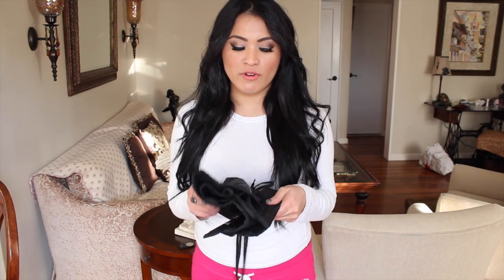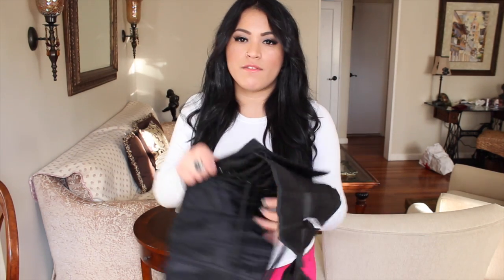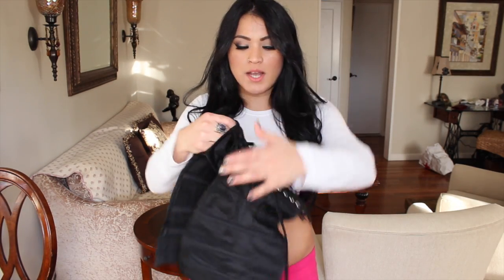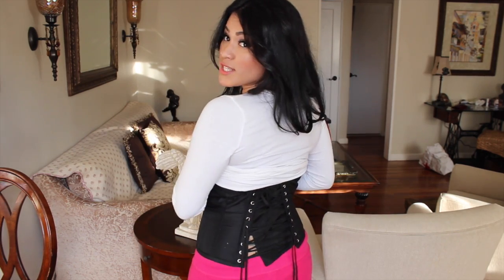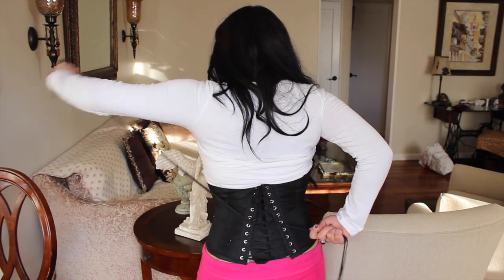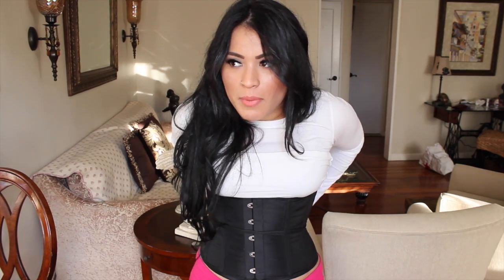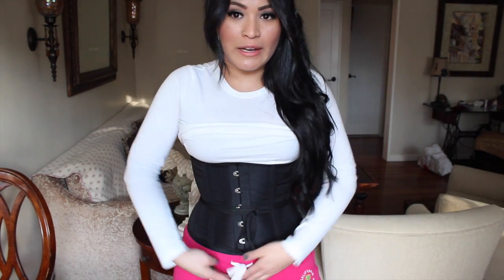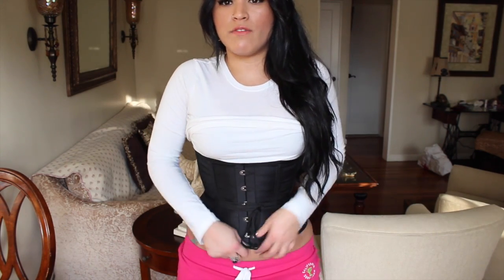CORSET/ WAIST TRAINING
I exercise 3-4x a week and weight train heavily. I also did CrossFit for about 8 months to train for tough mudder therefore, this is not a lazy way out for me as I do all these things in conjunction with eating relatively clean. The corset is also worn for posture and those concerned for my organs, I am NOT tight lacing to extremities nor do I sleep in it.

Hair Extensions!!

MY O F F I C I A L W E B S I T E S!